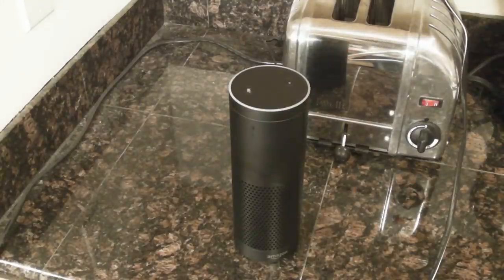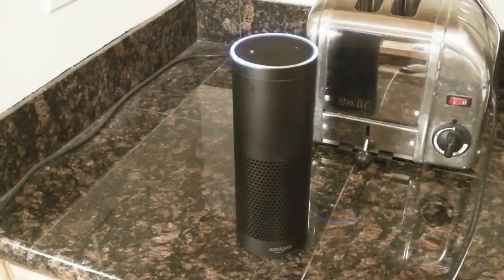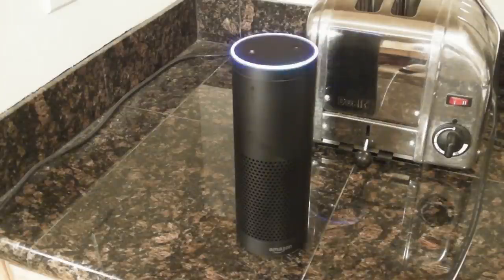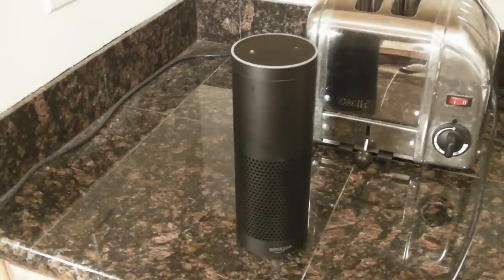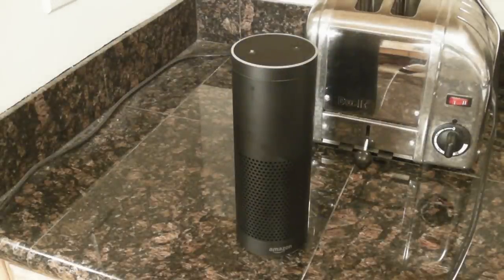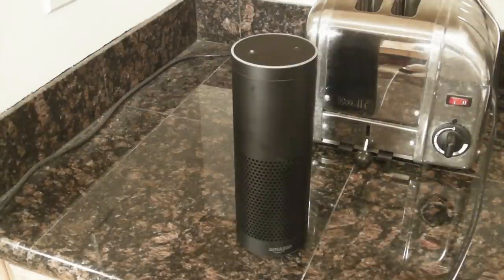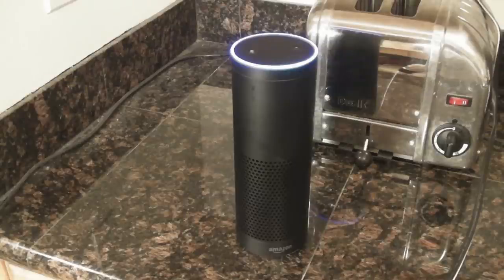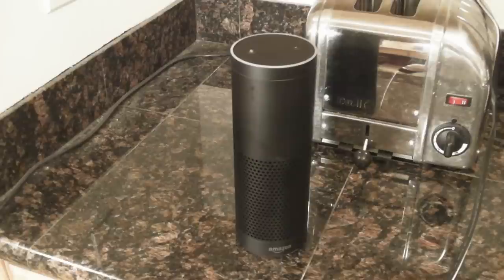Amazon Echo Detailed Demo Of Features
Watch the 9malls review of the Amazon Echo. Watch the detailed demo of Amazon Echo features, questions, set up explanation, and more. Should you purchase the Amazon Echo? Watch the video to find out.